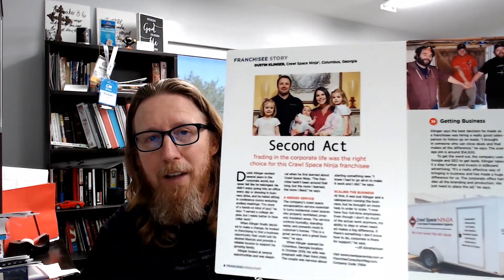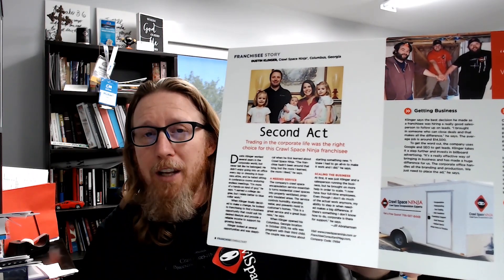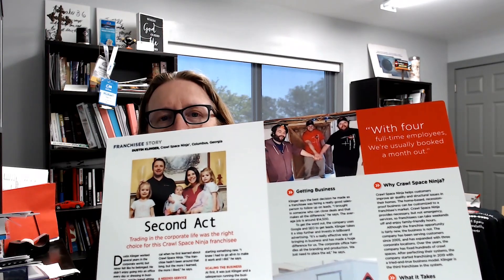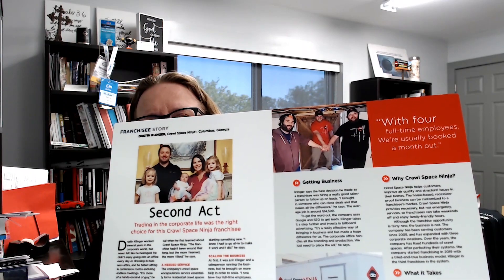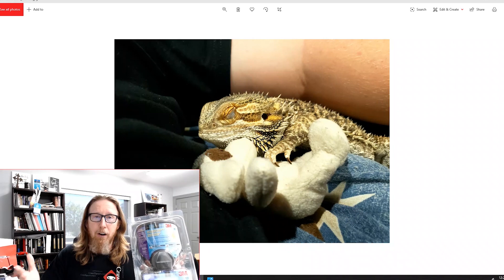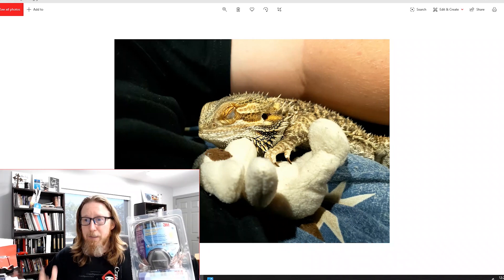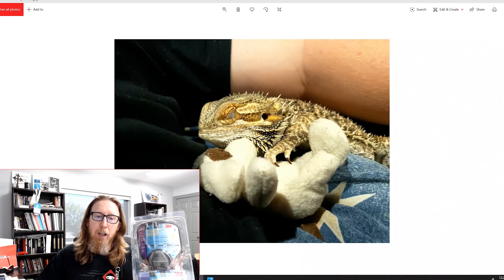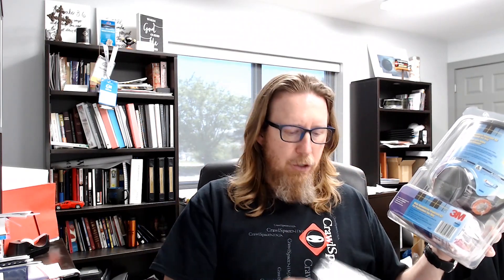P100 vs N95 Mask Filters Which is BEST for Mold Remediation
e break down the real‑world differences between P100 and N95, how oil resistance and efficiency ratings work, and why a good seal matters more than the label. We also share fit tips, storage habits that protect your gear, and details on our giveaways and how to enter.

• P vs N vs R filter ratings and what oil resistance means
• 95 vs 100 efficiency and when higher capture matters
• Fit and seal with facial hair and sizing
• Full face protection, lens covers, and glasses workarounds
• Storage to prevent UV damage and filter contamination
• Replacement timing, usage hours, and field cues
• When to choose P100 for aerosols and mold work

✅ Basement Waterproofing
✅ Foundation Repair
✅ Mold Remediation
✅ Indoor Air Quality
✅ Air Purification
✅ Dehumidifiers & Ventilation

0:00 Topic Setup: P100 vs N95
0:35 Franchise Shout‑out and News
1:35 Giveaway Details: April and May
2:41 Respirator Basics and Fit
5:22 Care, Storage, and UV Protection
6:32 When to Choose P100 vs N95
7:42 Storage, Shelf Life, and Replacement
8:55 Giveaway Entry Question and Wrap

GIVEAWAY IS OVER - Official Giveaway Guidelines - Our April giveaway for a ThermoPro Humidity Monitor is open from April 1-April 30, 2020. Open to Continental US residents only. You will get additional entries for each video's question you answer during the month of April. A winner who has answered at least 1 video question will be chosen at random from the comment sections and announced on May 5, 2020. Winner must respond within 48 hours of being notified or a new winner will be chosen. Prize available only for the month of video release. 1 winner per household per year. Winner agrees to provide Crawl Space Ninja with their contact and personal information (such as mailing address) when chosen for the purpose of receiving the prize.

All entries must adhere to YouTube's Community Guidelines Any entries which don't comply will be disqualified. This giveaway is in no way sponsored, endorsed or administered by, or associated with YouTube or any other social media platform on which it may be promoted. By entering, you release YouTube from any and all liability related to entering this giveaway.